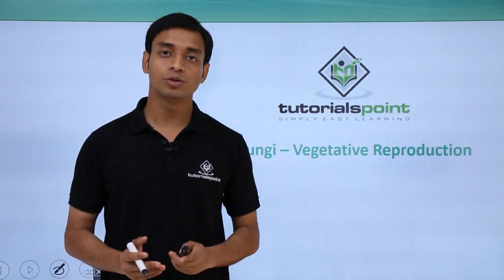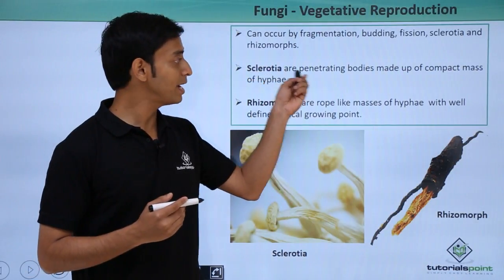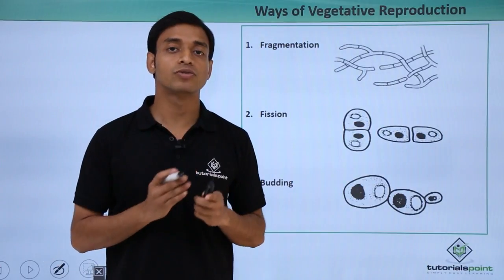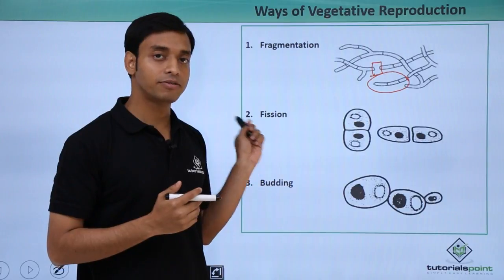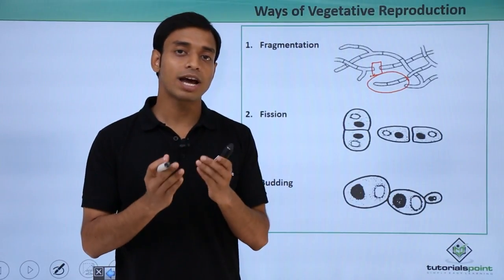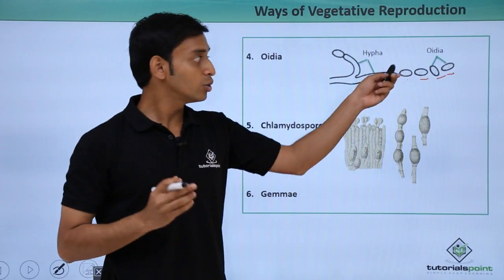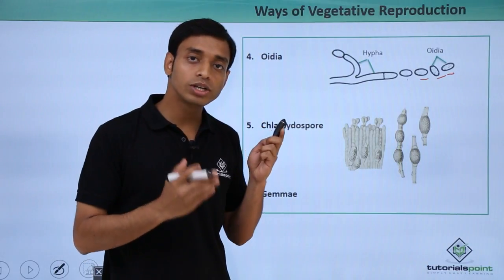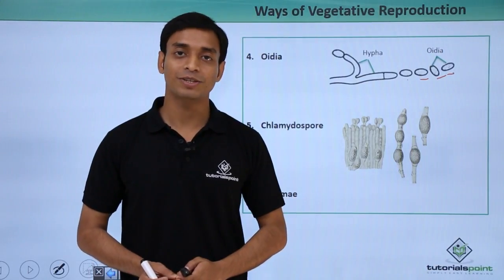Class 11th – Fungi - Vegetative Reproduction | Biological Classification | Tutorials Point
Fungi - Vegetative Reproduction